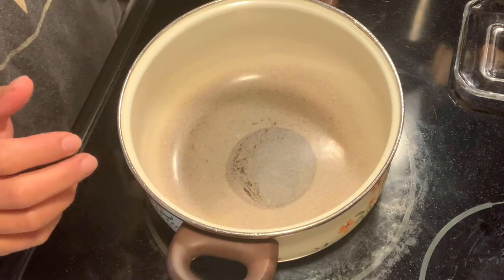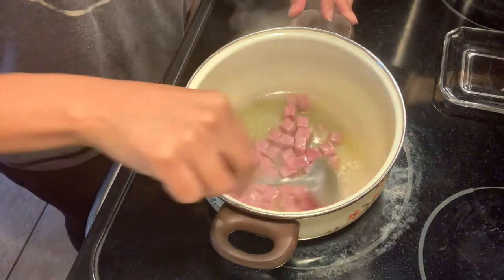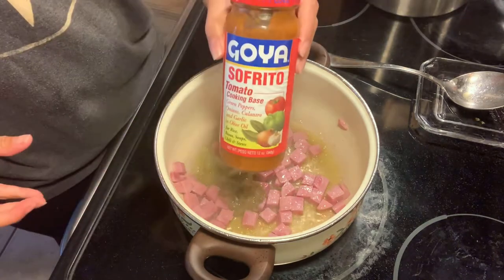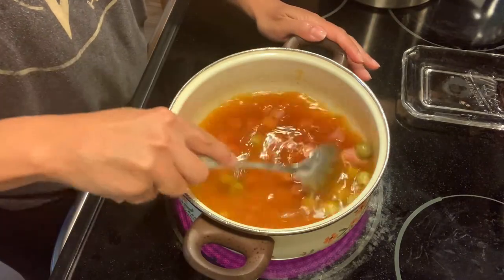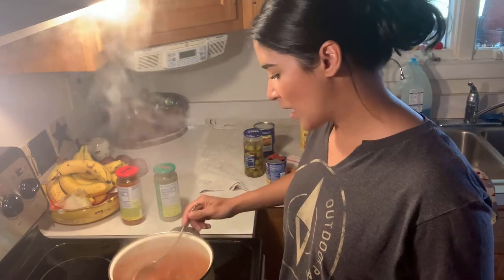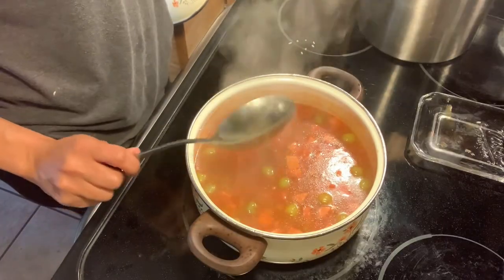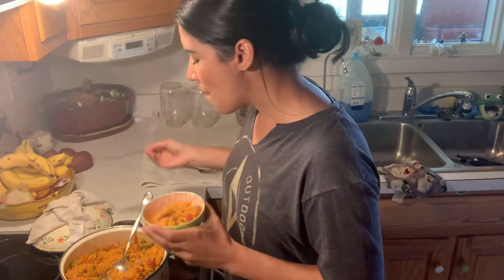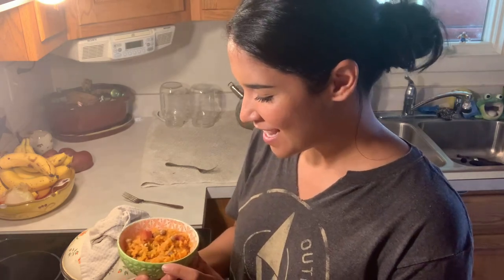How to make Puerto Rican rice / Arroz con gandules/Spanish Rice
I’m so happy I can share this recipe with you! I grew up eating this meal and every time I have it, it feels like home. I would love for you to share what meals make you feel the same as well.

Arroz con Gandules

2 1/2 cups rice
2 1/2 cups water
1/2 cup tomato sauce
1/4 cup veg oil
1packet of sazon
1 can of drained gandules
Adobo to taste.  I usually do about six heavy swirls in the pot.
1 spoonful of Sofrito
And the same with Recaito

Optional ingredients- Ham cubes and olives

Start with everything in the pot except the RICE. Bring it all to a boil. Once it's boiling add rice, stir and cover on low. Let it sit for a half-hour or so until it's done! That's it! Super easy but don't be upset if it takes a pot or two to perfect.